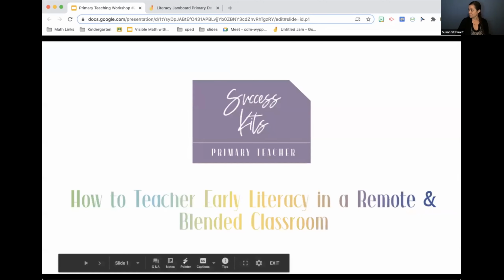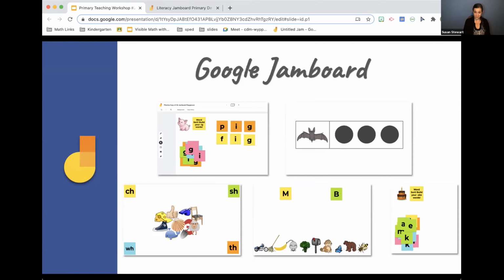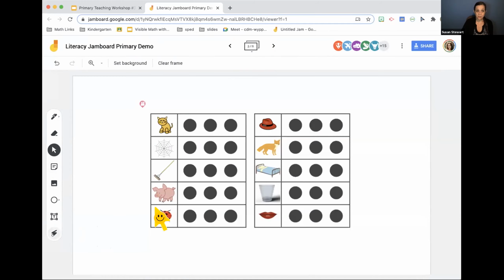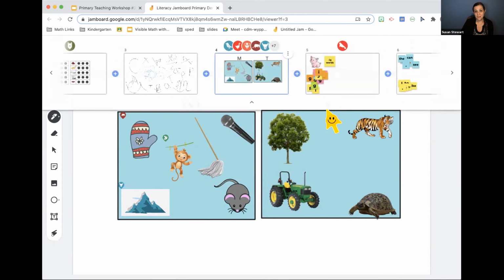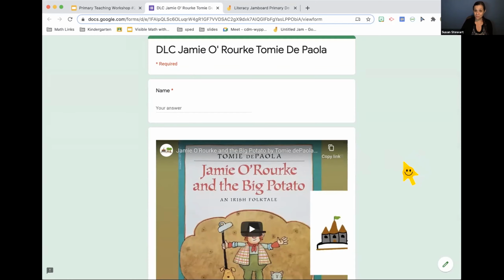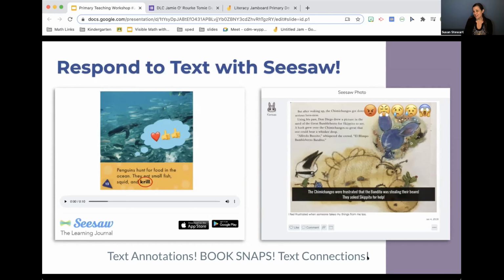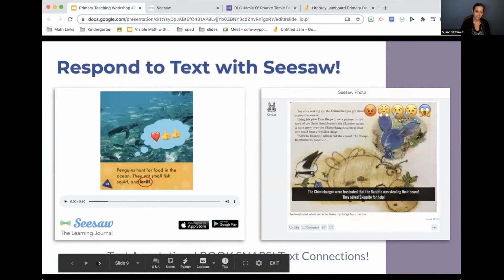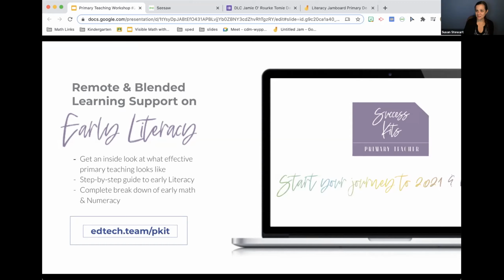How to Teach Early Literacy in a Remote or Blended Classroom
Want to dive deeper into how to create engaging early literacy instruction for blended and remote learning environments?

Check out our Early Literacy Success Kit to get step-by-step training on your own schedule